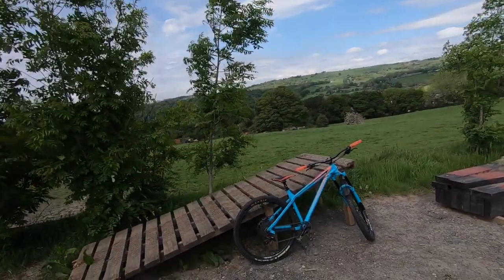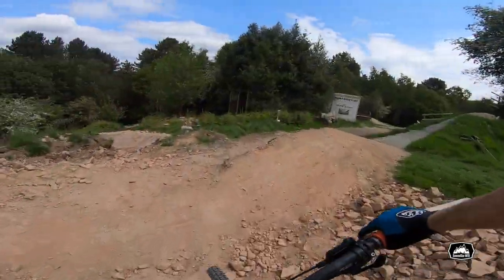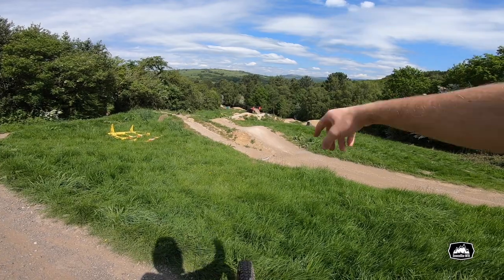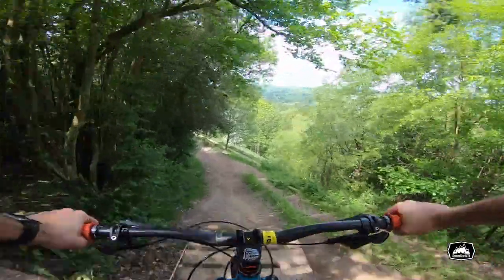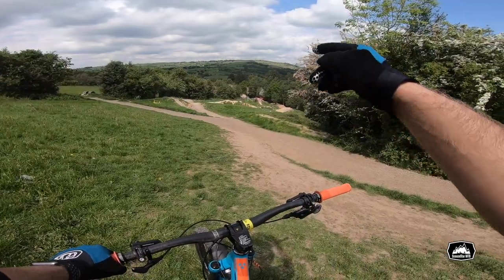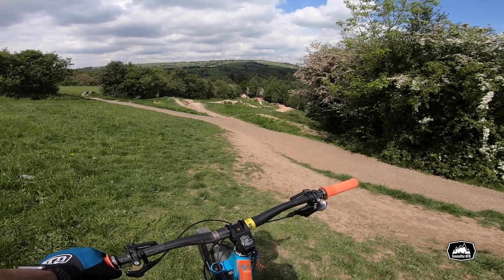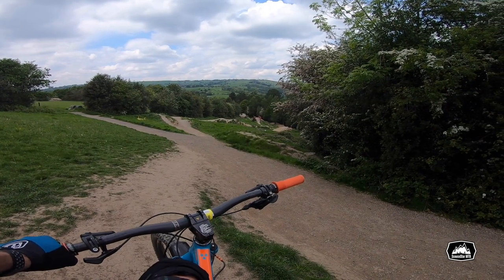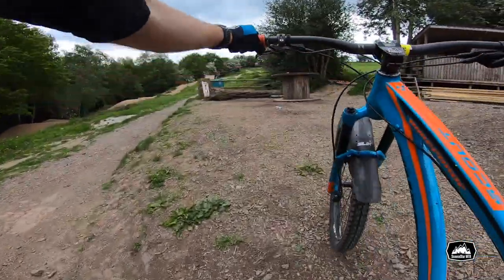Farmer Johns Mtb Park - Hardtail Day!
Welcome back to ScouseStar Mtb Ride Vlogs!
Todays Ride - Farmer Johns Bike Park!
On 22/5/19 I had a day off work so I took a trip over to Farmer Johns Mtb Park located in Stockport

With the cassette and chain on the Capra out of commission the Hardtail was the only option for some biking. With the bike loaded and gear packed I headed out for the 1 hour drive from Liverpool to Stockport. The weather forecast saying clear and no rain on the horizon it was definitely shaping up to be a good day!

Ive ridden Fjs many times so i know the trails very well, however it had been a while since my last visit and a lot of things have been happening there.
So once there, with the bike set up and ready to go and the Vlog intro sorted i headed into the park where it became clear i pretty much had the place to myself.

ive never ridden the place on a HT but always thought it would be a good place to thrash one, and i wasnt disapointed - Deffinatly a bone shaker in places but handled its own.

The trails ran fast and dry plus the bike ate up the rough/rocky terrain thanks to my Rimpact tyre inserts

All in all it was an amazing day at Farmer Johns with no major incidents and if your in the area you should deffo check out Farmer Johns.

This Vlog was captured using my Hero 7 Black